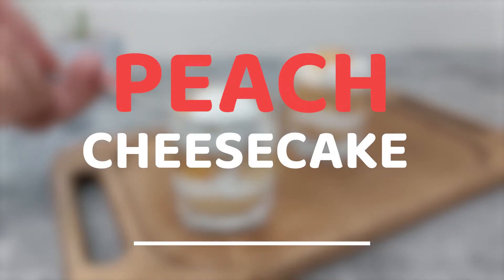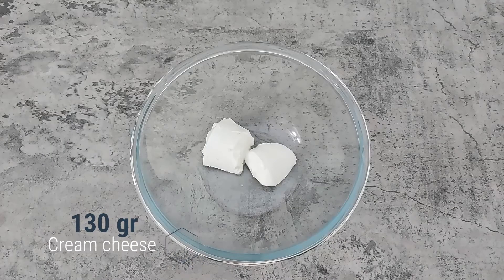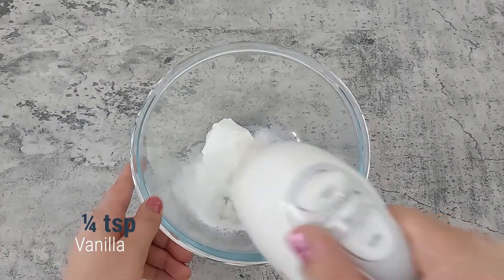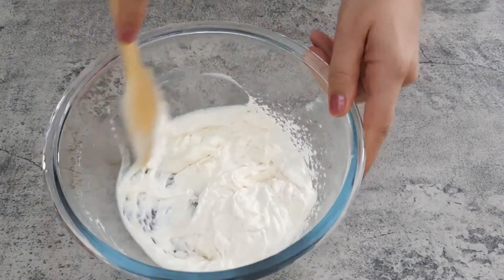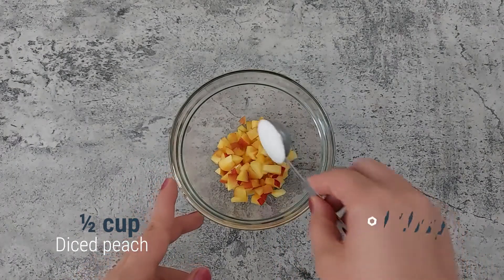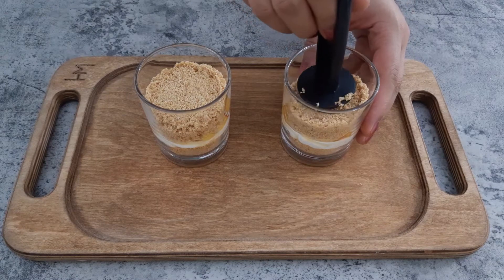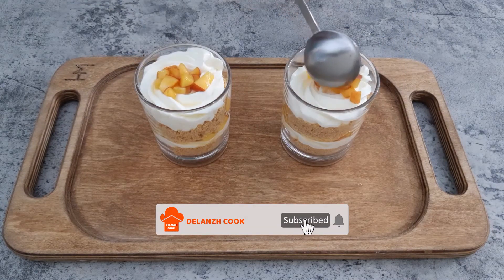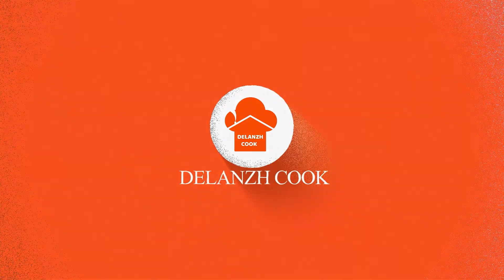Peach cheesecake in 5 minutes | no-bake cheesecake | easy dessert cup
WELCOME TO DELANZH COOK
TODAY'S RECIPE IS: Peach cheesecake in 5 minutes | no-bake cheesecake | peach cheesecake cup | easy dessert cup

If you have some peaches don't lose this peach cheesecake, it's so easy and delicious.

Ingredients

Diced peach ½ cup
Petit beurre biscuit 85 gr
Melted Butter 25 gr
Cream cheese 130 gr
Sugar 50 gr + 1 tbsp

Method

Mix chopped peach and one tbsp sugar and set aside.
Blend biscuits and mix them with melted butter.
Whisk cream cheese, sugar and vanilla until smooth then add whipping cream and mix well.
Now assemble the dessert
Biscuit crumb
Cream mixture
Chopped peach
Repeat it.

Delanzh cook channel
In this channel, you can find many recipes for desserts, cakes, foods and etc